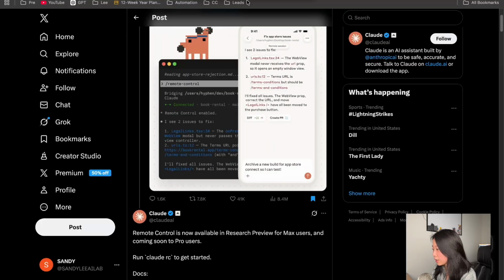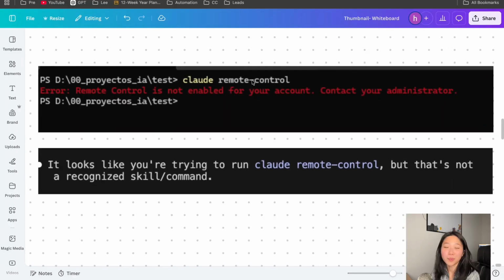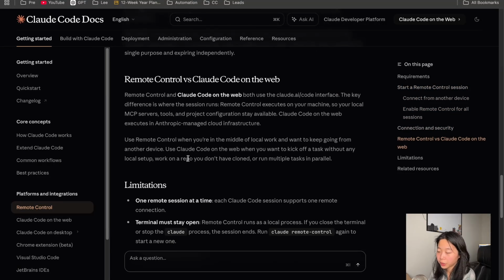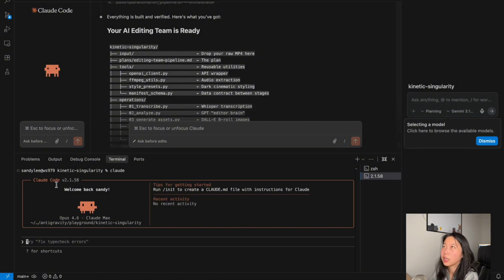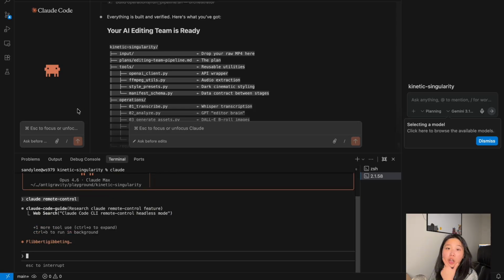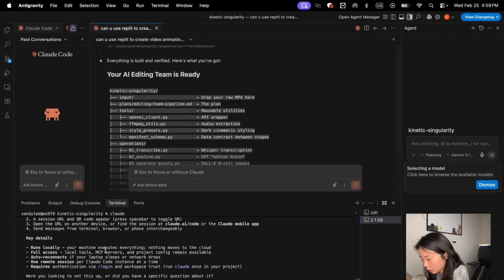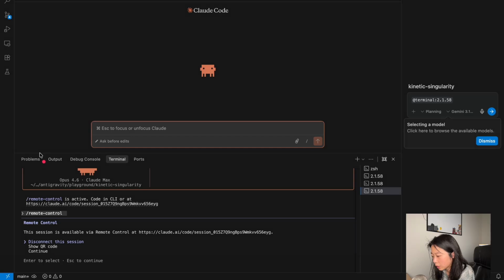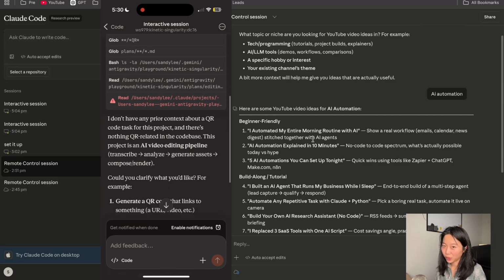INSANE Claude Code Remote Control (how to install it properly)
Claude Code just released its brand new Remote Control feature, and this changes everything.

Now you can control your entire Claude Code session directly from your phone instead of being stuck on your laptop. If you’ve ever walked away from your desk wondering, “Did Claude finish that task?” or “What’s the next step?” this feature is exactly what you’ve been waiting for.

In this video, I walk you through:

• How to enable Cloud Code Remote Control
• How to fix the “Air remote controls not enabled for your account” error
• What to do when it says “Contact your administrator”
• Why the feature might not work on outdated versions
• The exact terminal commands to run
• How to connect using a QR code
• How to continue your Claude session on your phone

I also explain the difference between Pro and Max plans and why some users got early access.

One of the biggest issues I ran into was version compatibility. Your Cloud Code must be updated (v2.158 or later at the time of recording). If it’s outdated, commands like “claude remote control” may not work.

I show you how to:

Open terminal (VS Code, Anti-Gravity, or system terminal)

Run claude remote control

Grant proper permissions

Authorize your account

Connect via browser link or QR code

If you’re seeing administrator errors, I’ll show you exactly how to fix it. I figured it out in about an hour by asking Claude directly, and I’ve organized the entire troubleshooting process into a Notion document. You can grab that in the description.

In the next video, I’ll walk you through how I use Cloud Code inside Anti-Gravity and why it’s my preferred setup.

If you’re using AI for productivity, automation, coding, or workflow optimization, this is a feature you don’t want to miss.

🔗 My Content Gear & Set Up